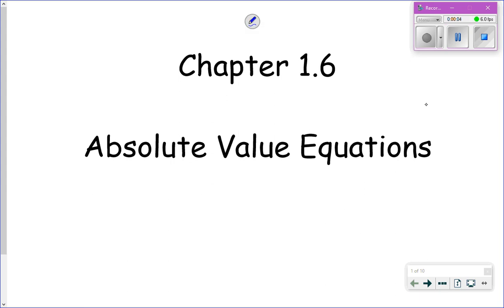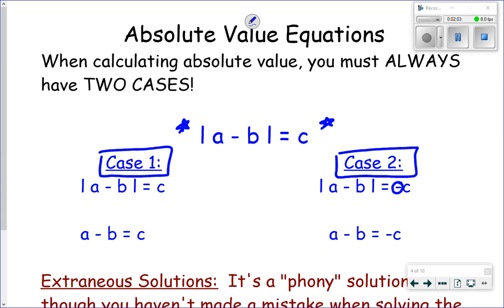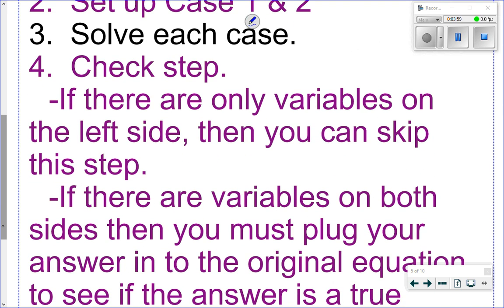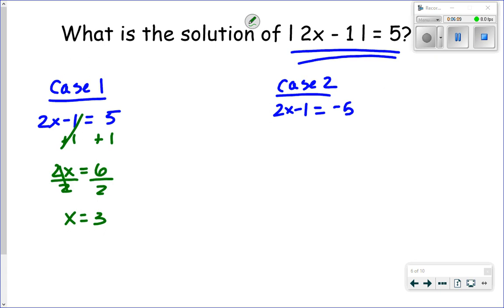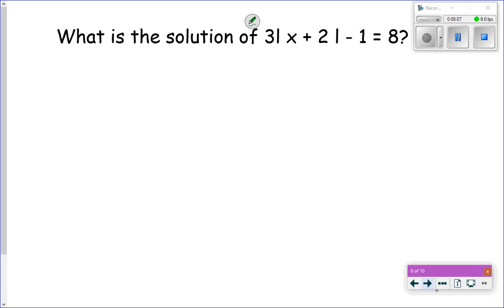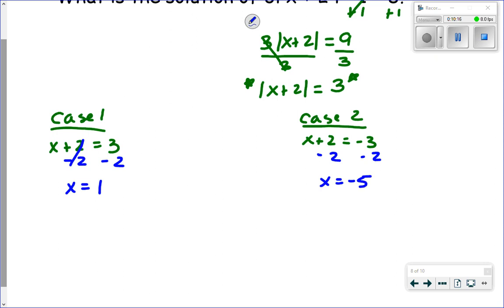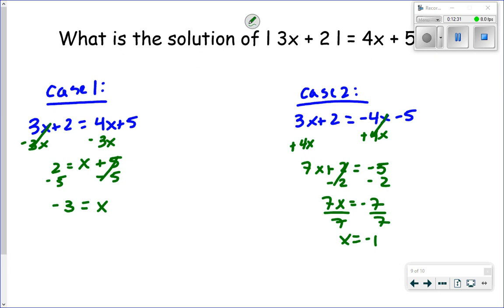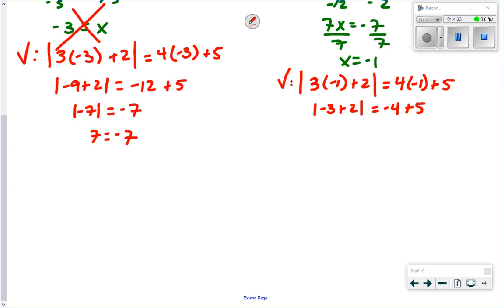1.6-Absolute Value Equations Notes